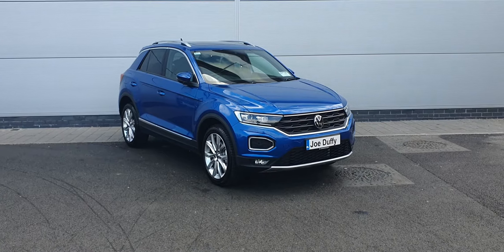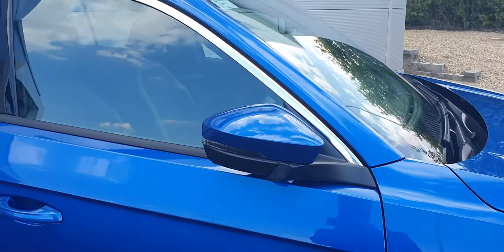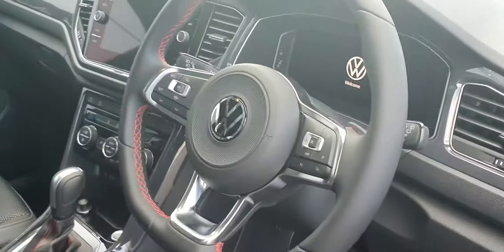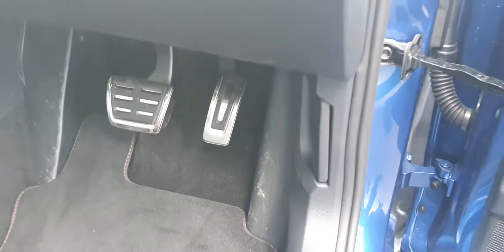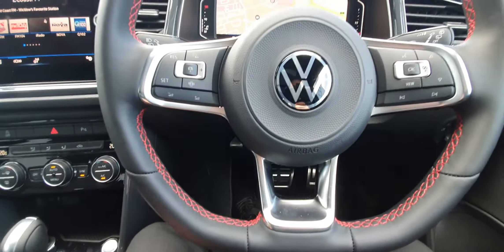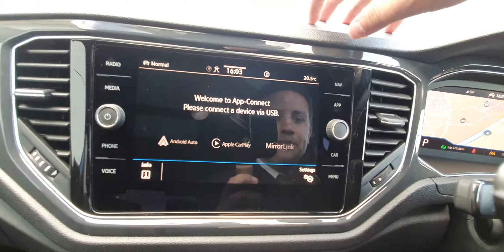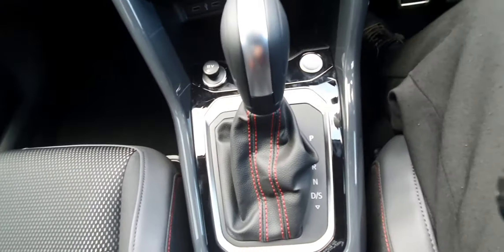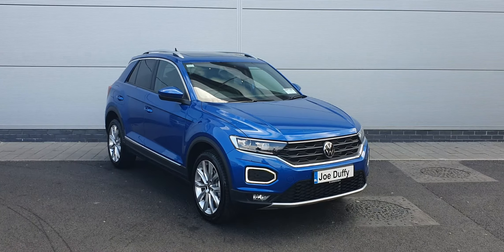211D22193 - 2021 Volkswagen T-Roc SPORT 1.5TSI AUTO 150BHP 34,900